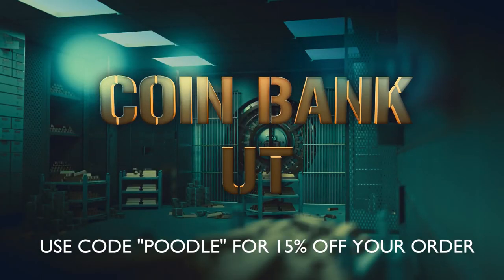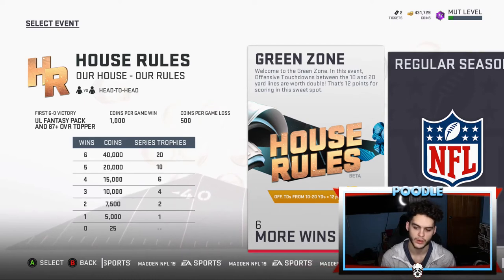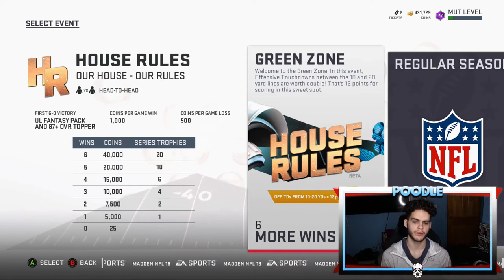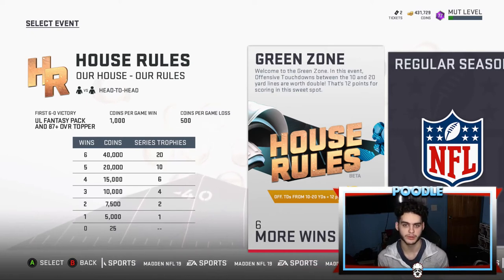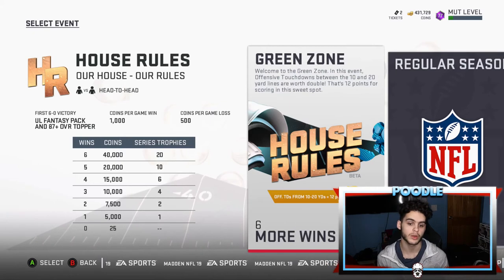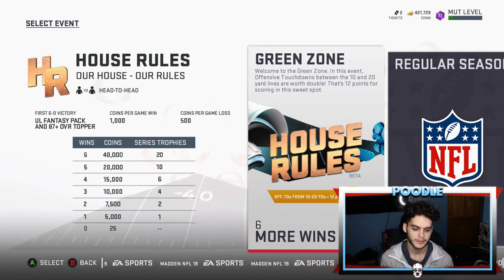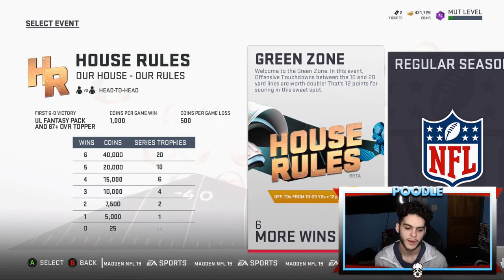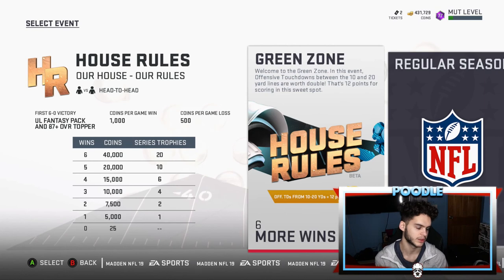HOW TO GET A FREE ULTIMATE LEGEND PACK! HOUSE RULES! | MADDEN 19 ULTIMATE TEAM